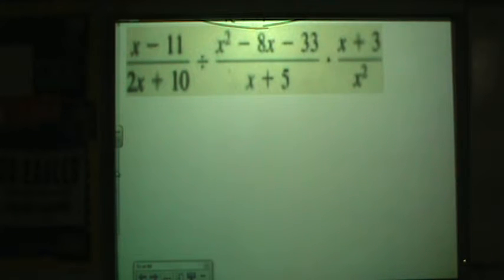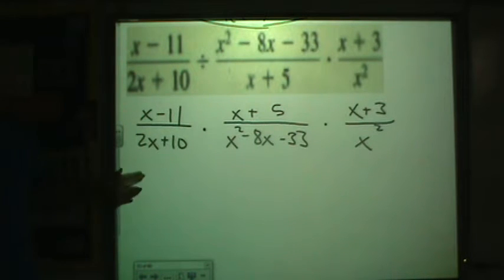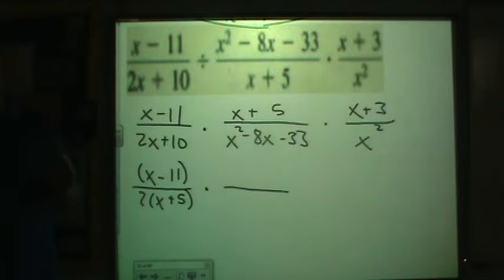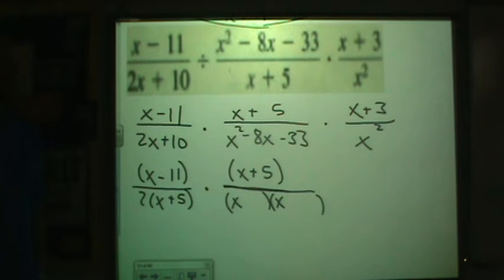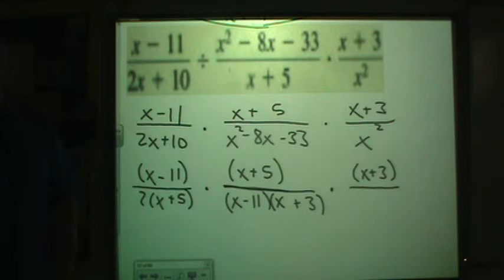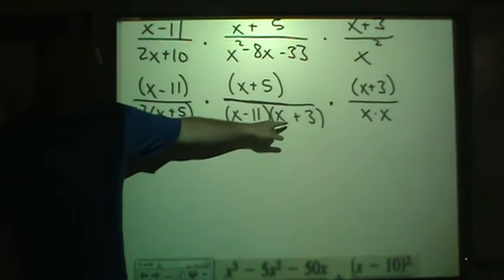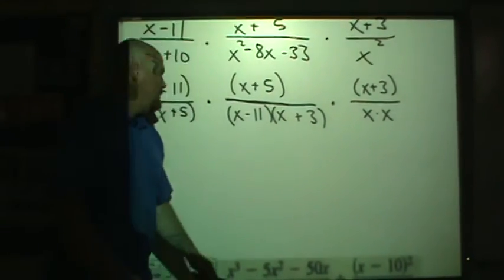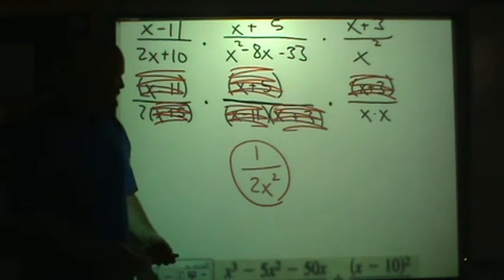Dividing (and multiplying) rational expressions